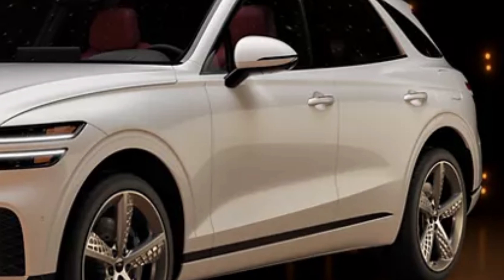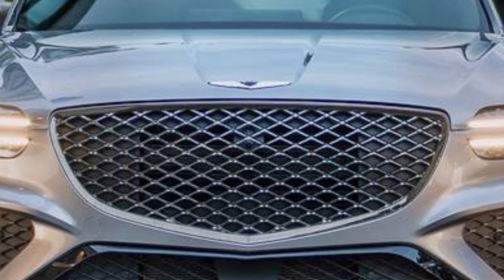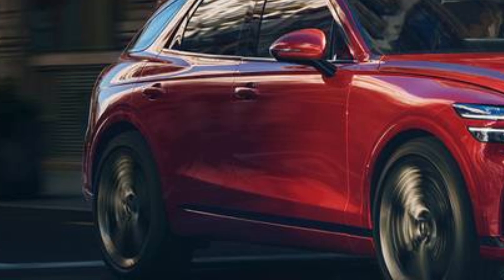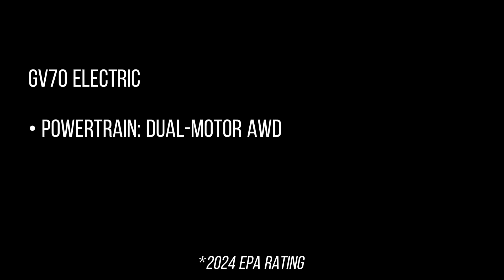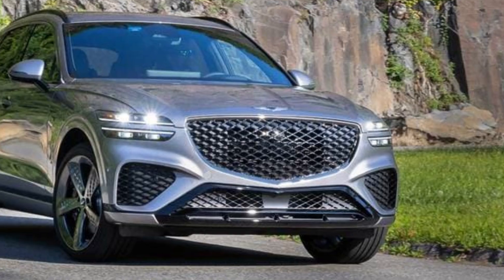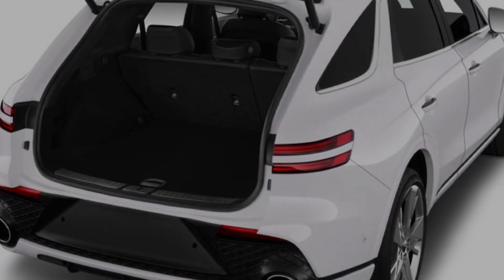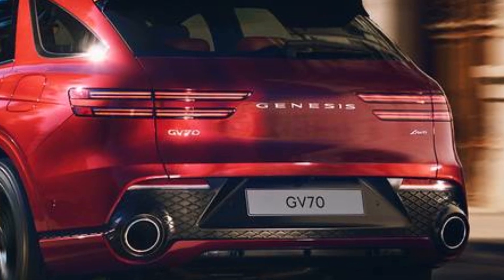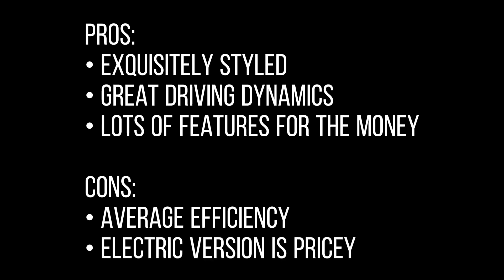2025 Genesis GV70 review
The GV70 is the second SUV to be added to the Genesis lineup. It rides on the same architecture as the Car of the Year-winning G70 sedan, a coincidence that may or may not have helped the crossover earn our SUV of the Year award in its maiden model year. As a premium compact SUV, it competes against the likes of the Acura RDX and Lincoln Corsair.